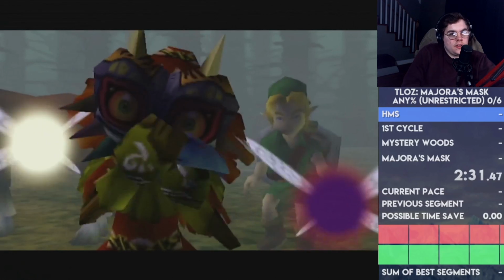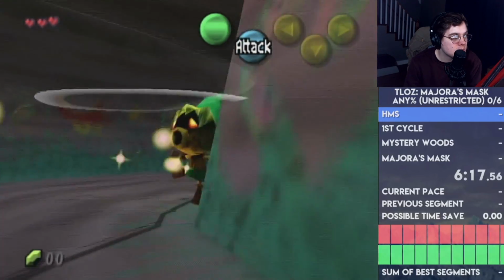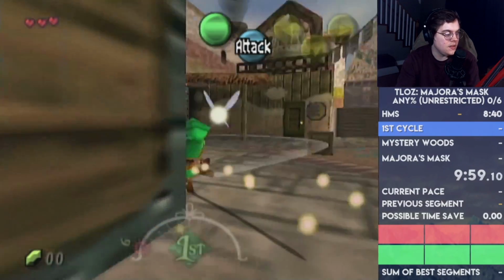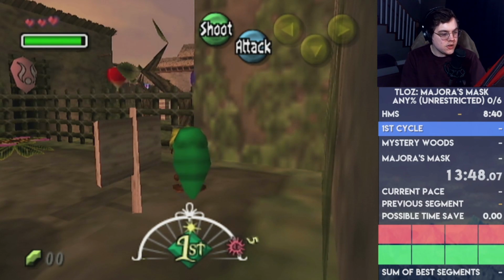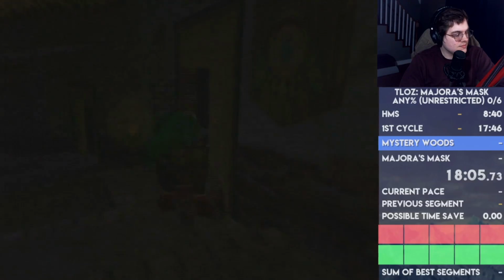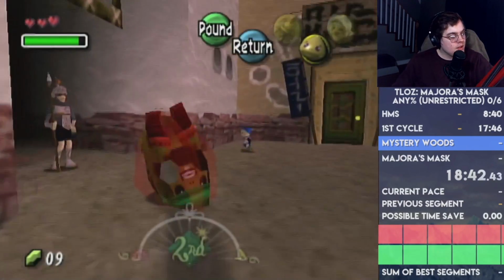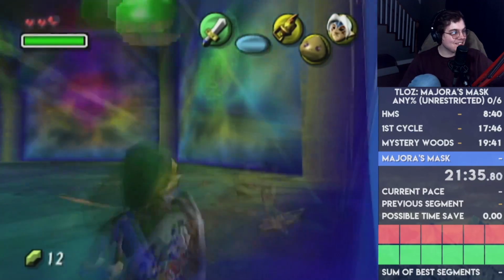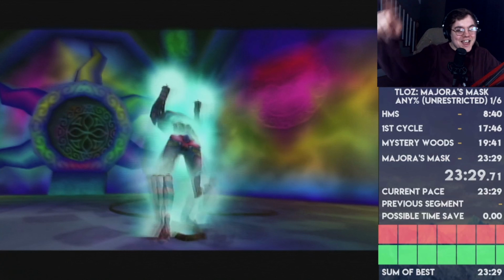23:29 | Watching My First Run EVER! Majora's Mask: Any% (Unrestricted)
I love very replayable games that can be difficult. Check Discord for when I go live. Games I'm playing on stream rn: Super Mario 64, Super Mario 64, Super Mario 64, Majora's Mask, ect.